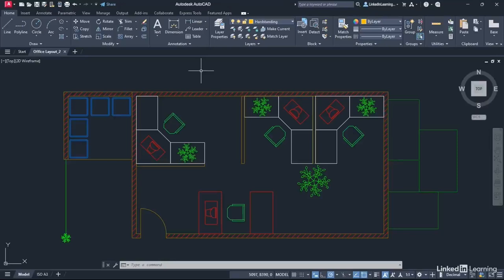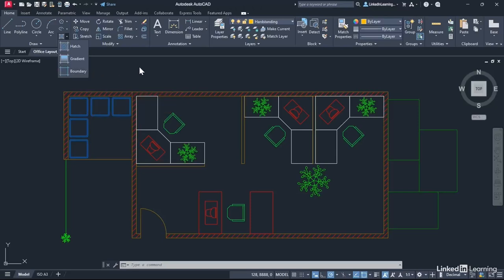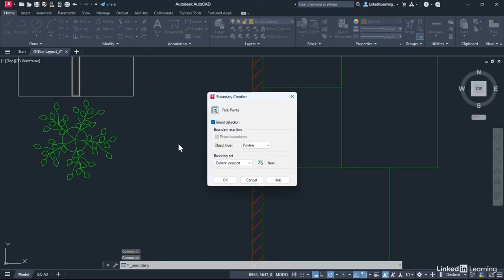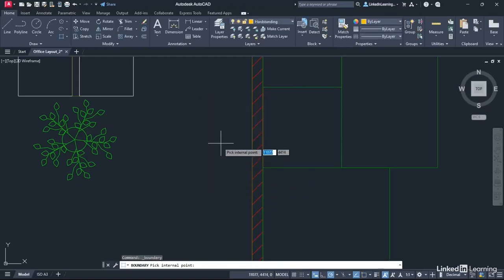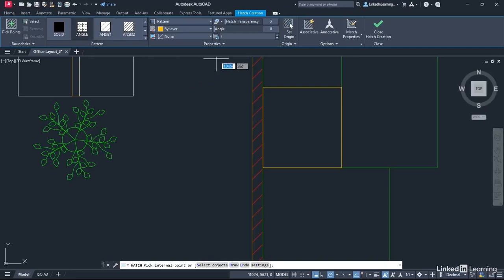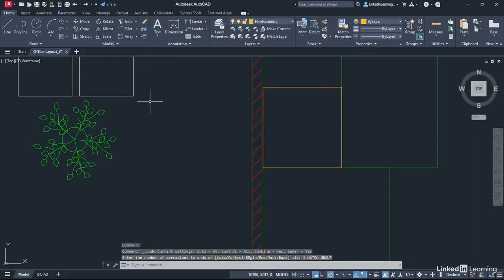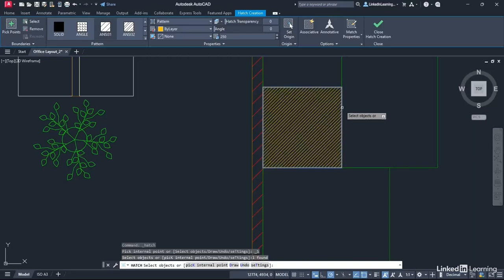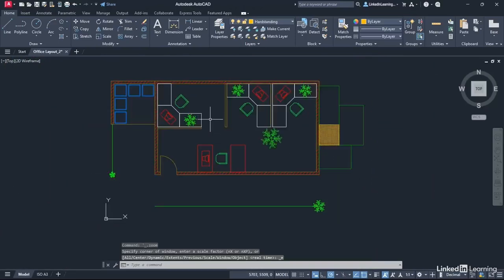48. Using Boundaries with your AutoCAD drawings